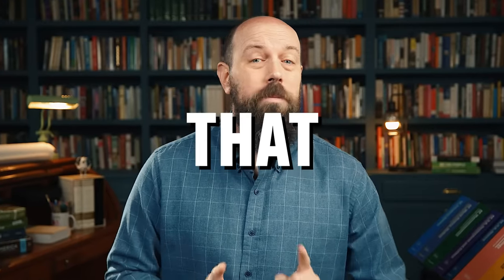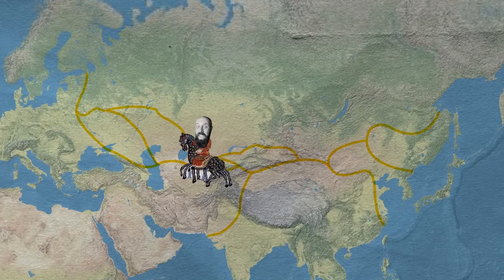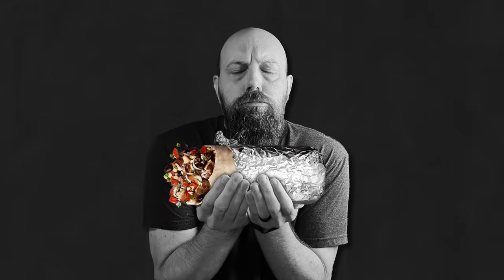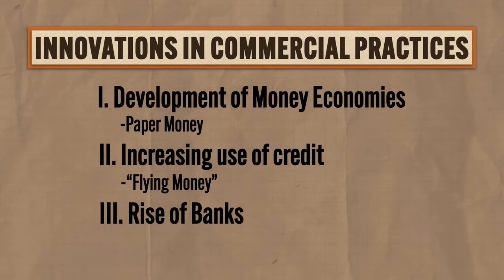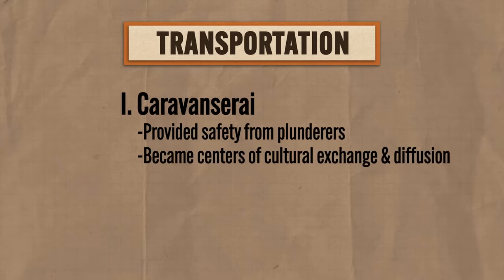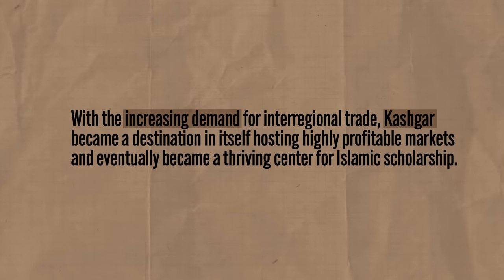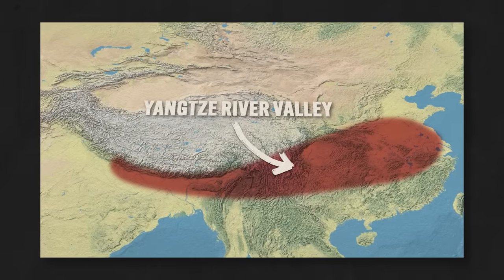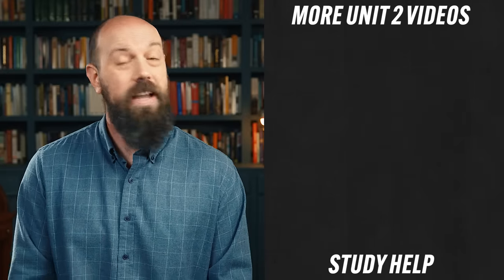The SILK ROADS [AP World Review—Unit 2 Topic 1]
In this video Heimler reviews everything you need to know about AP World History Unit 2 Topic 1 (2.1) of AP World History which is all about the first network of exchange in the course, the Silk Roads.